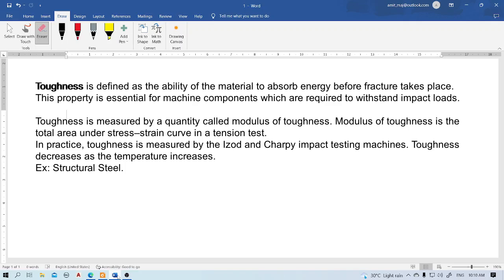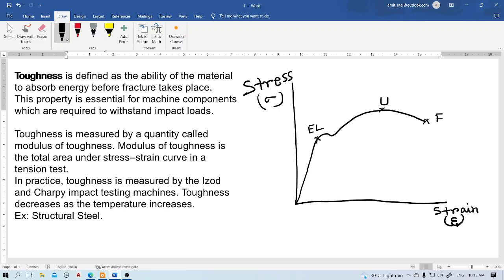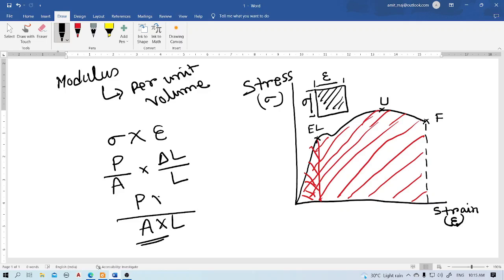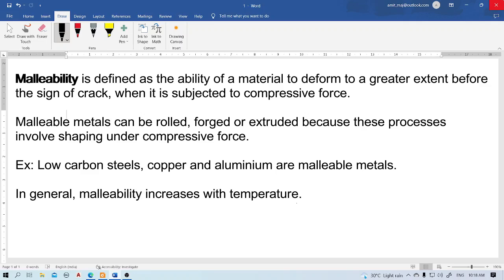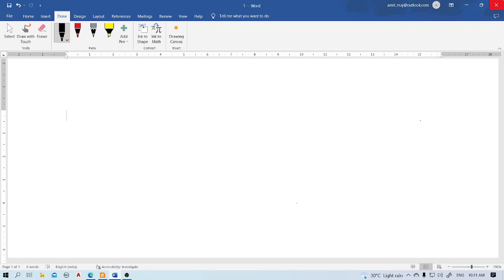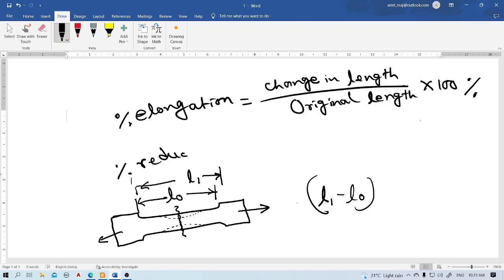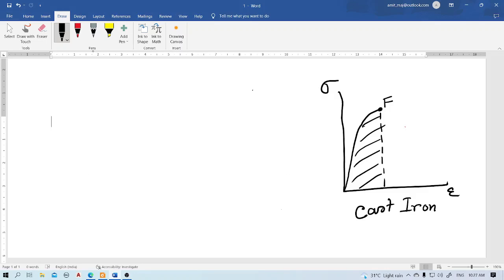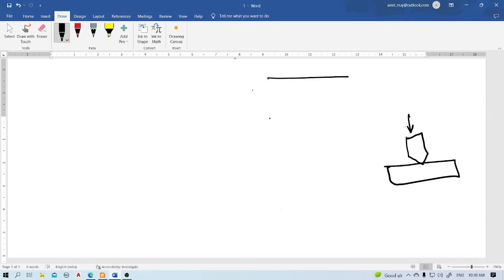Mechanical Properties of Engg. Materials(Video2) in Hindi||Toughness||Hardness||Ductility||Brittle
This Video Shows About the Clear Understanding of Mechanical Properties of Engineering Material with The Real-Life Examples. It Is Showed by Using Stress Strain Diagram, Application Wise.
Our video is made to help you to get success in your job Interview/GATE/Industrial Career.
This video is a continuation of previous video. It is full of popular questions for your job interviews regarding this topic.

I covered the following topic in this video:

Mechanical Properties of Engineering Material,
Requirement of design engineer of material properties,
Engineering Material,
Toughness,
Ductility,
Brittleness,
Hardness,
Malleability,
% Elongation,
%Reduction in Area,
Machine Design,
Wear and Tear,
Types of load,
Modulus of Toughness,
Modulus of Resilience,
How to compare two Material’s Brittleness,
Stress Strain Diagram,
Difference between ductility and brittleness,
Difference between Toughness and Resilience,
Difference between ductility and malleability,
Questions may come from mechanical properties of materials,